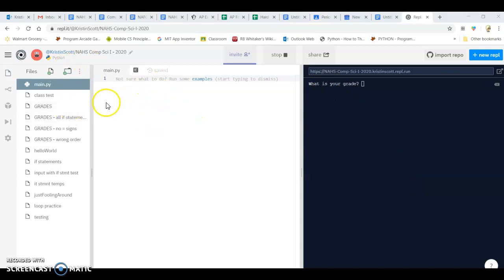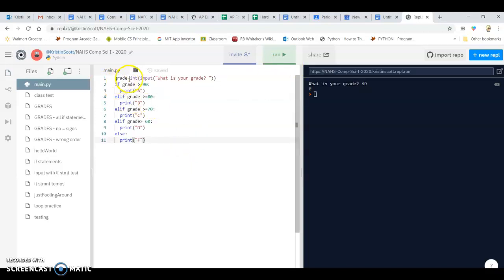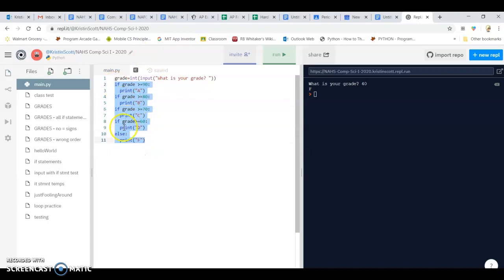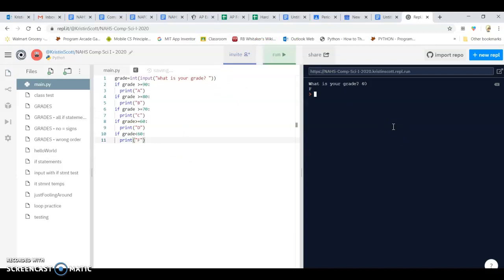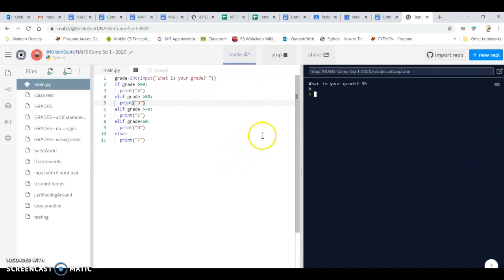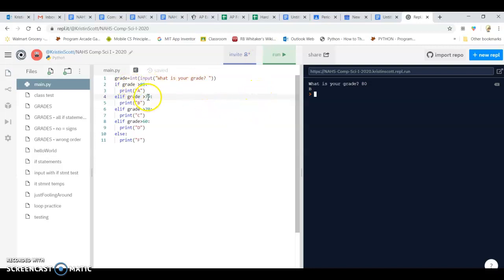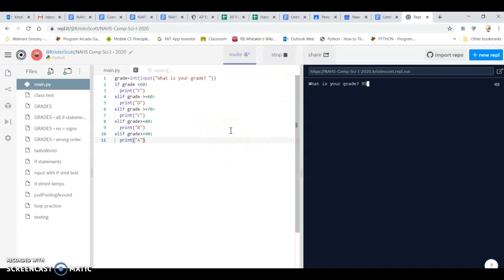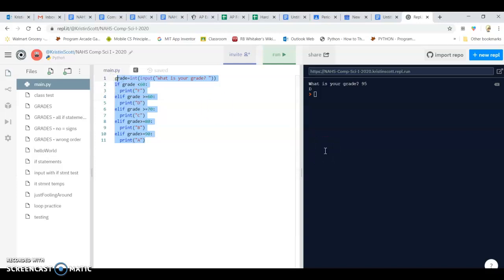Review before MORE Conditional Statements